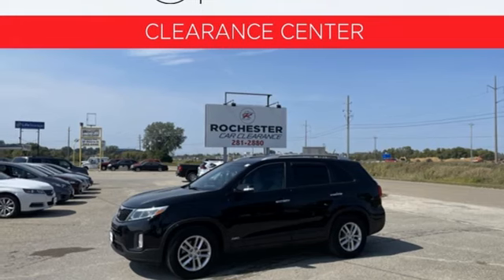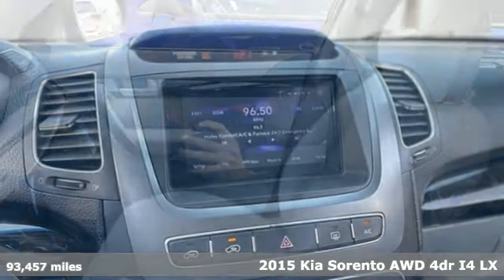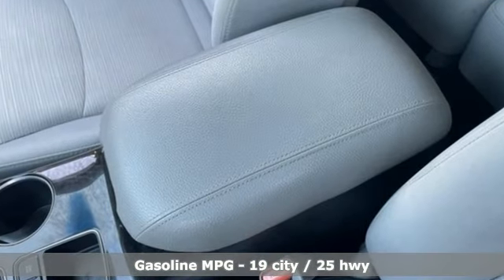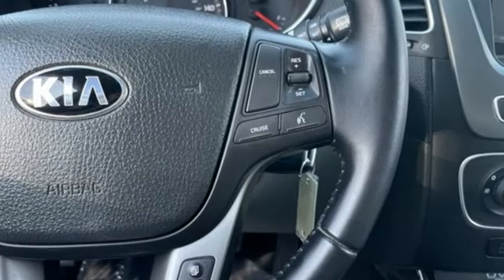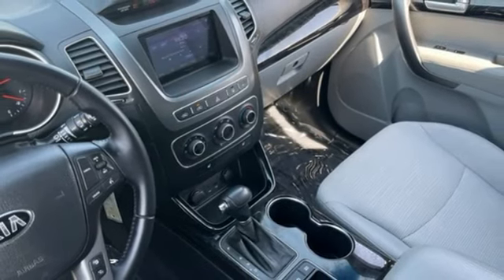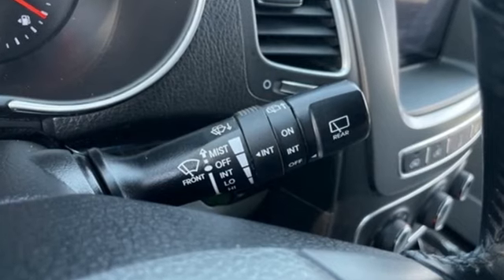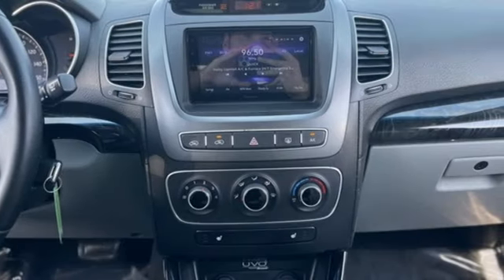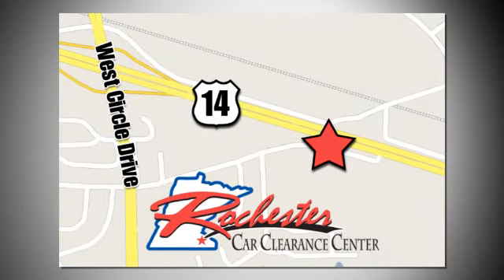2015 Kia Sorento Rochester Winona, MN KB24619 - SOLD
Year: 2015
Make: Kia
Model: Sorento
Trim: LX
Engine: 2.4L I4 DGI DOHC Dual CVVT
Transmission: 6-Speed Automatic with Sportmatic
Color: Black
Interior: Gray
Mileage: 93457
Stock #: KB24619
VIN: 5XYKTCA67FG585893
Recent Arrival! 2015 Ebony Black Kia Sorento LX This Kia Sorento has many features and is well equipped including, 2nd Row Sunscreen, Auto-Dimming Rear-View Mirror w/Compass, Backup Warning System, Carpet Floor Mats (5 Seat), Front Fog Lamps, Heated Front Seats, Leather Wrapped Steering Wheel & Gear Shift Knob, LX Convenience Package (5 Seat), Roof Rails, UVO Audio w/eServices & Backup Camera Display.brbrOdometer is 33898 miles below market average!brbrThank you for taking the time to look at this beautiful-looking 2015 Kia Sorento. We look forward to earning your business!

Tune-Ups
Transmission Service
Brake Service
Performance Parts
Factory Wheels

Address:
2980 HWY 14